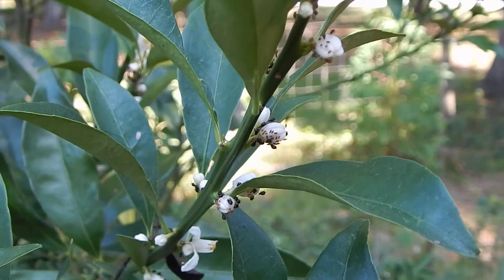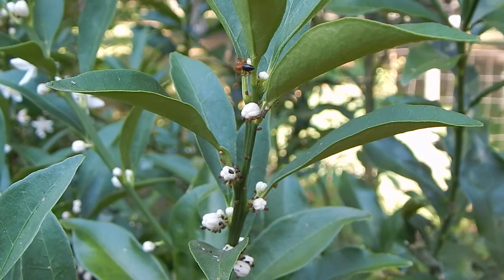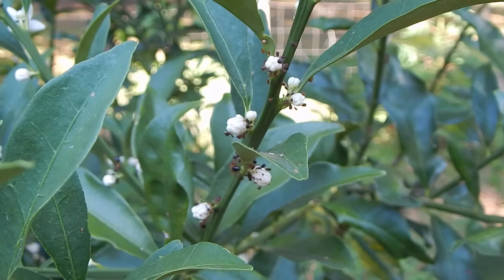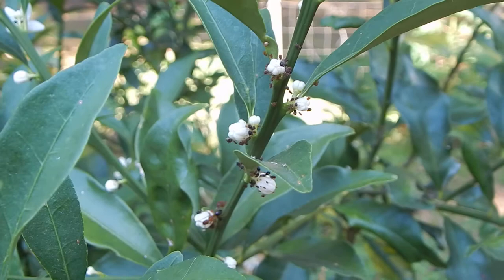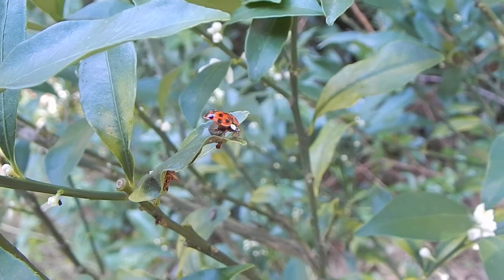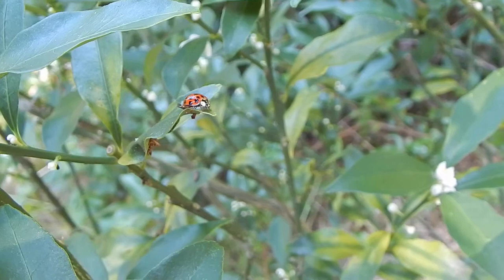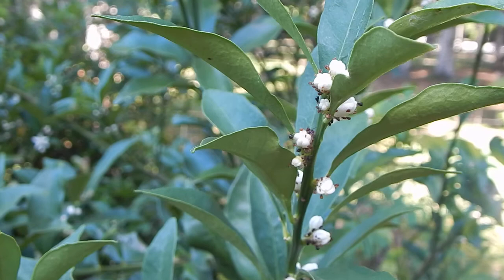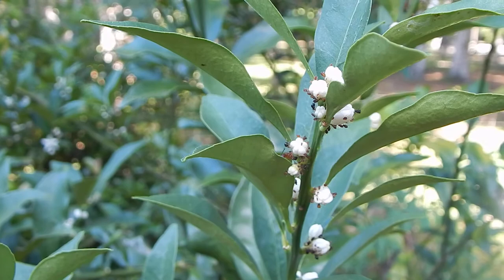How to kill aphids without killing ladybugs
Identifying aphids is easy. They all look pretty similar, though their colors vary. Ladybugs are your friends; however, if you spray to try and kill aphids, you often kill ladybugs as well. I'll tell you how to make an aphid spray if you insist, however, most of the time you can deal with aphids easily without killing everything.

Also, check out my book Create Your Own Florida Food Forest on Amazon